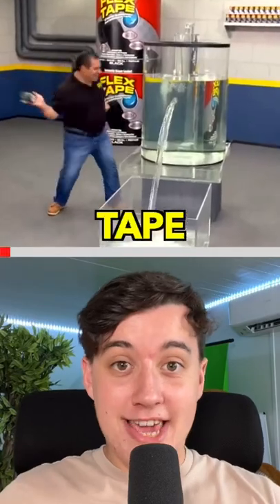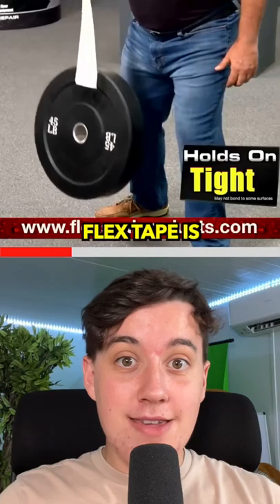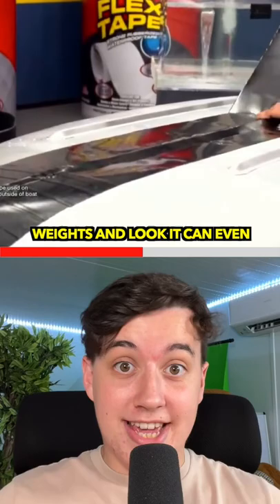DOES FLEX TAPE ACTUALLY WORK?